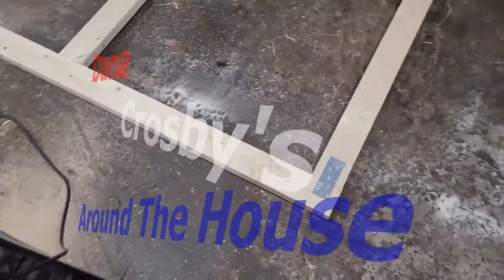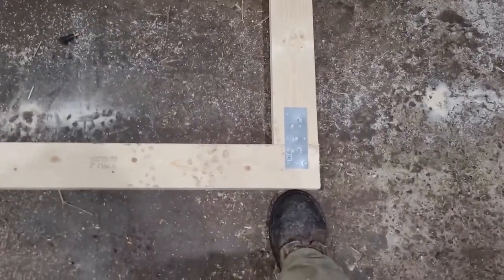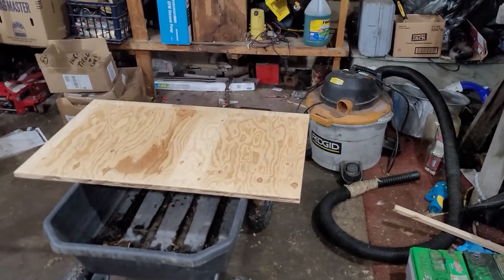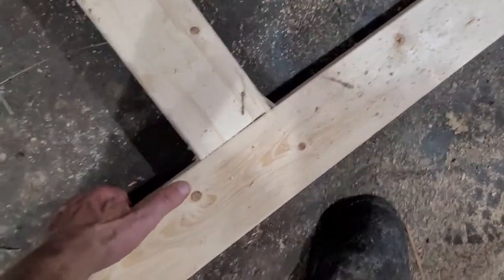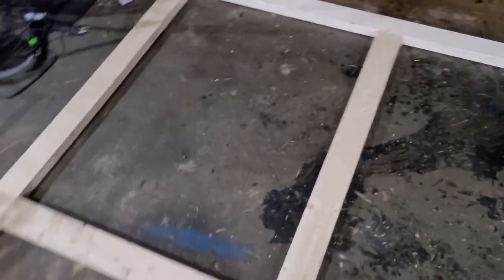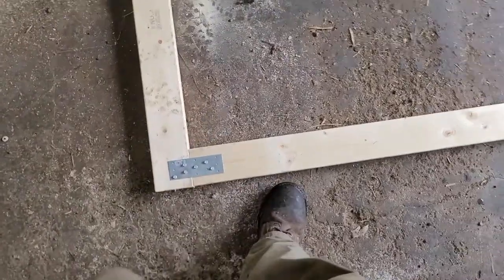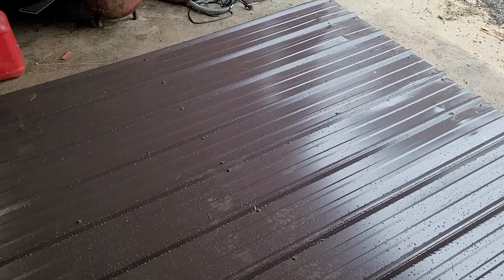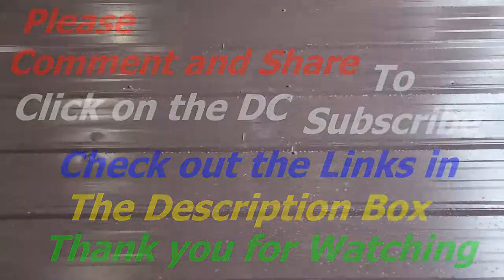Building another siding door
Equipment used
Torque Extension Tool Set

KA'CHAVA
Here is 15.00 off first order

ABOUT ! My videos are bases on my daily journey though life Now In my 60s and striving for the things I can't see, My main hobby is fixing things. I am not one to ask for help But to figure it out on my own GOOD or BAD Which is the point of My Vlogs . The wife and I are Animal lovers and Do anything for them. We are Dog Parents to (9) Shi Tzus's and a Manx Cat, New to the Family are two Nigerian dewrf Goats. We own/ed Fords, Chevy and Dodge Vehicals.  I am a Licensed Drone Pilot and Security Guard for Hire, owner of American Eagle Protection Service. Retired NAVY, Was a Trained Car, Jet Engine Mechanic, Military Police. Now a DIYer, My video's are not always step by step and are off the cuff. When Repairing, Use your Manuals and for Safety steps. ALWAYS BE SAFE!  If your not comfortable doing It, Pay a Professional for the Risk! The tools, parts, and products used Maybe linked,  But are not paid endorsements.